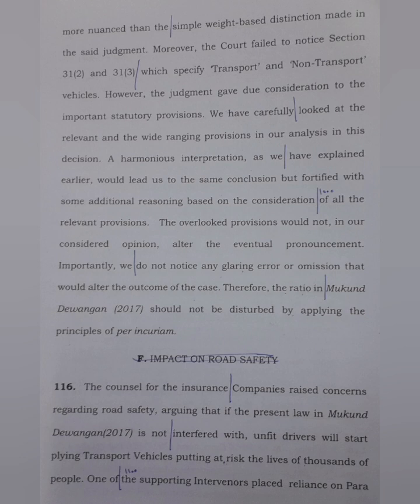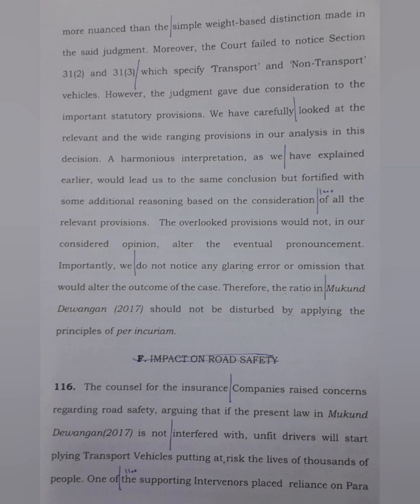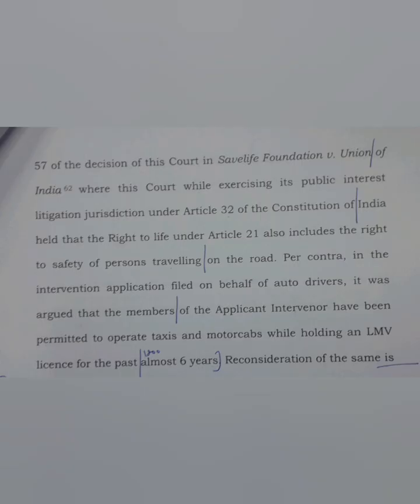120 WPM | English Shorthand | Supreme Court Judgments | Bajaj Alliance vs. Rambha (9)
English Shorthand Dictations | Supreme Court Judgments | Legal Matters

Supreme Court Judgment dated 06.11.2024 titled M/s Bajaj Alliance General Insurance Co. Ltd. vs. Rambha Devi & Ors.